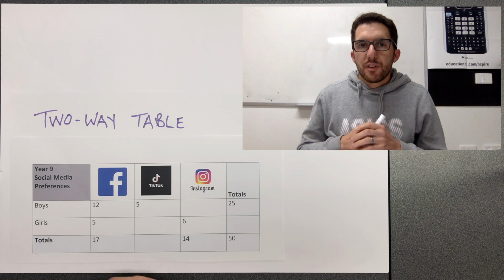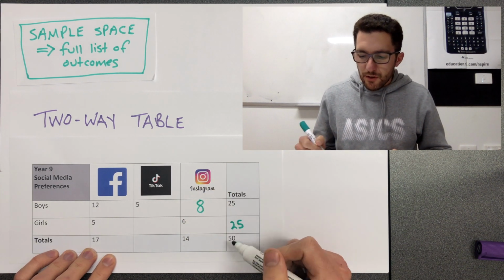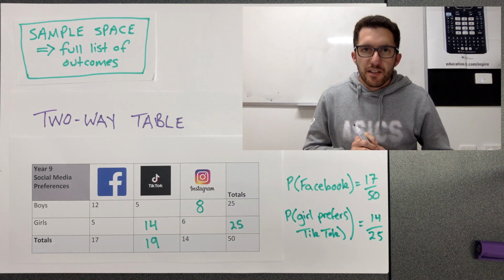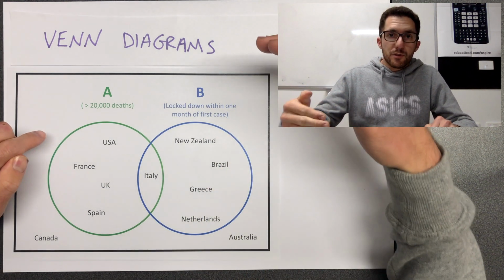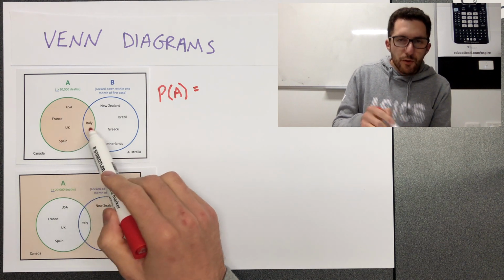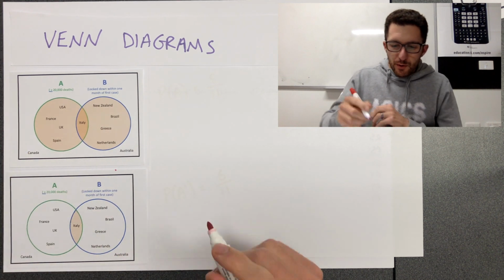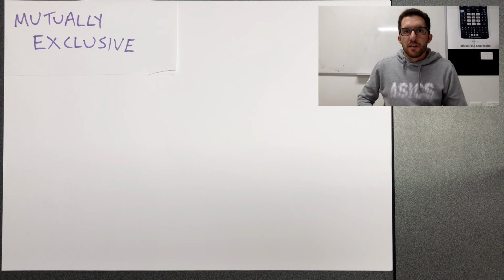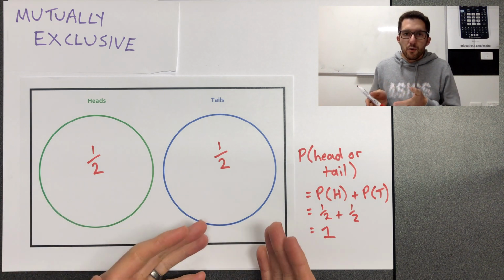Two-way tables, Venn Diagrams and Mutually Exclusive Events